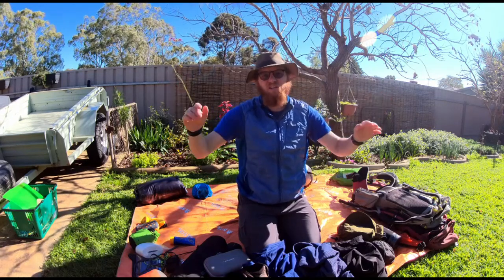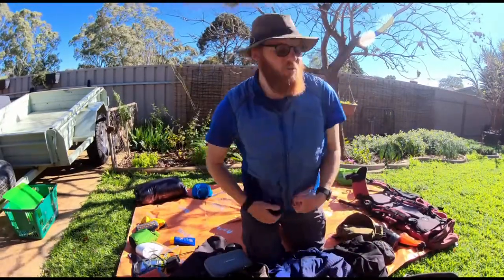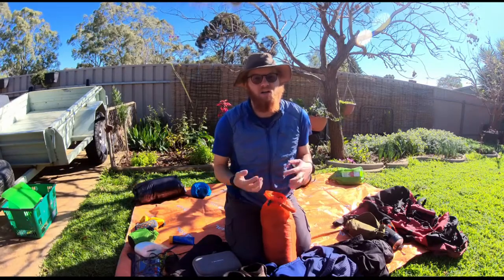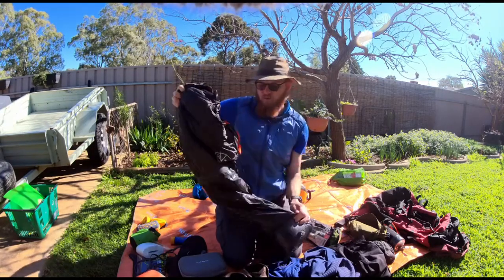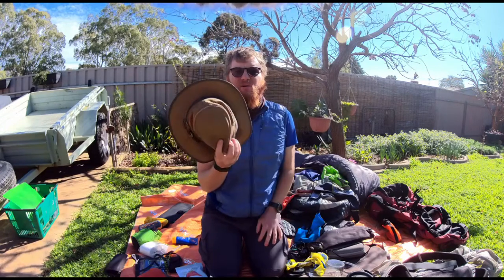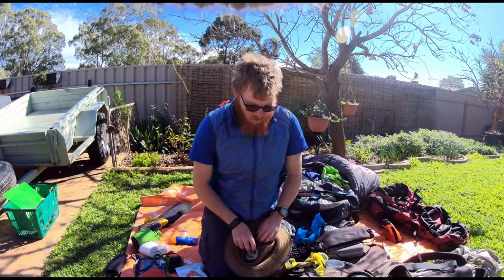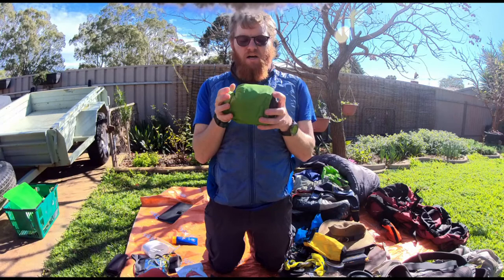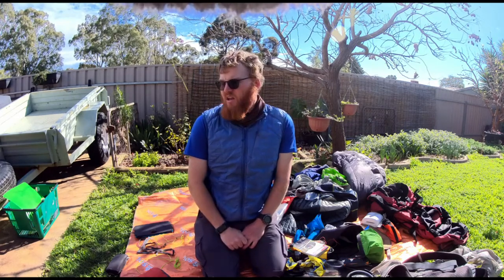My Heysen Trail Gear List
A full list and description of everything I took with my on my hike.

0:00 Intro
0:35 Pack
3:42 Tent
5:42 Sleep Gear (Mat & Sleeping Bag)
9:20 Clothing, Shoes, Rain Gear
21:00 Food
25:55 Cooking
31:15 Camera
32:20 Electronics
39:52 Ground Sheet
41:45 Hat
43:00 Toiletries
44:15 First Aid
45:20 Bits & Pieces
49:05 What Would I Change?
51:36 conclusion